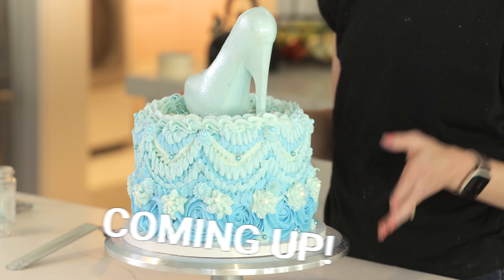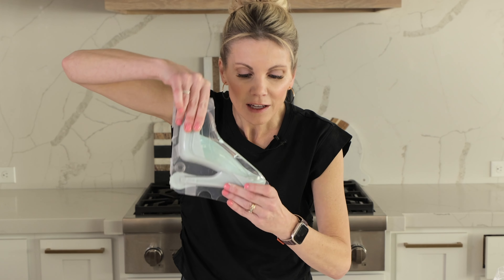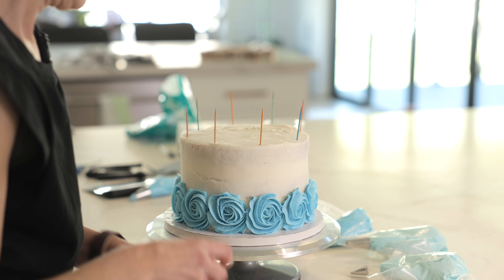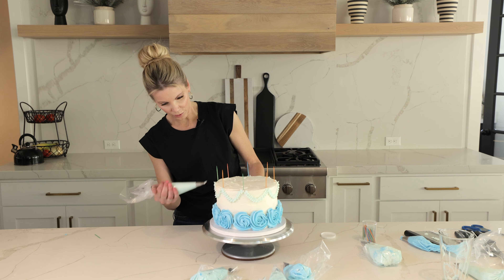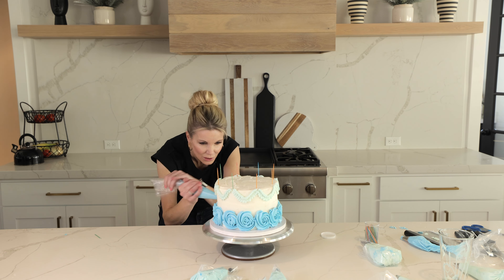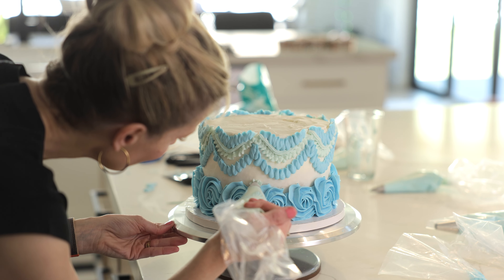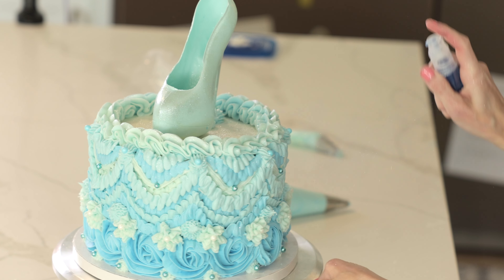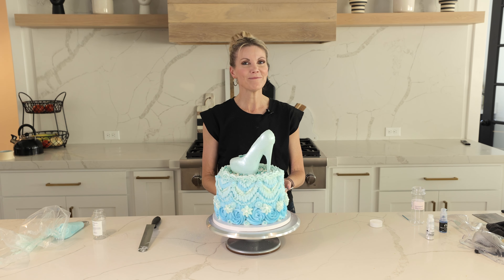Cinderella Cake Lambeth Style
This is one of my all-time most viral cakes! Come check out how I work my magic!